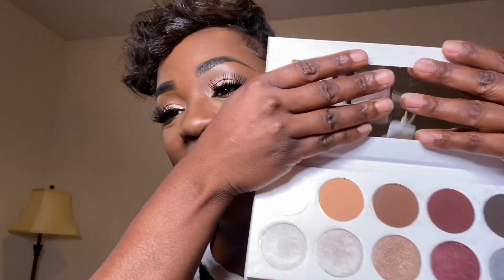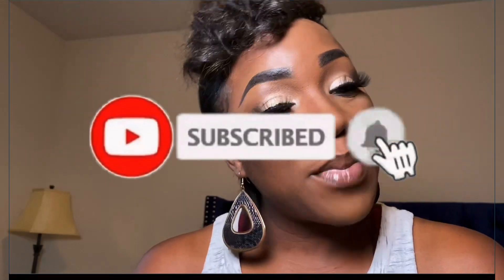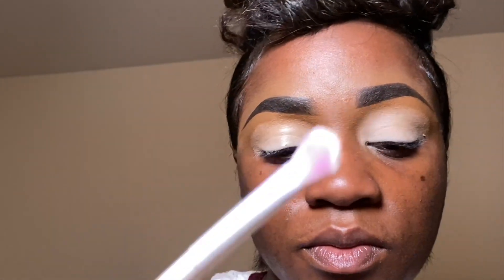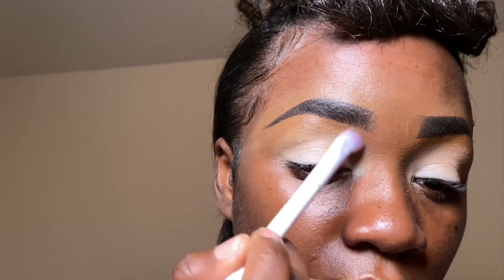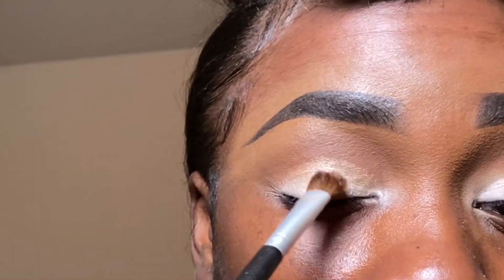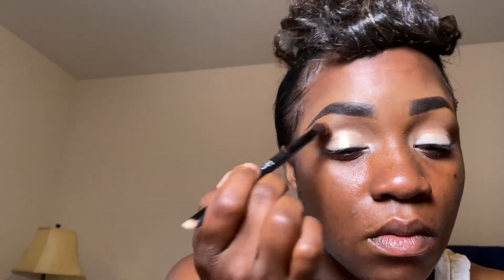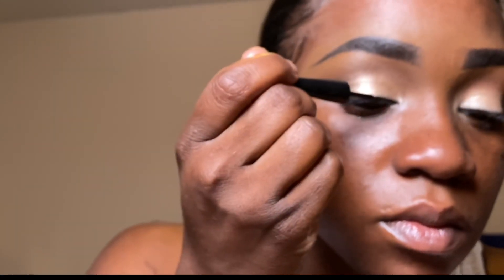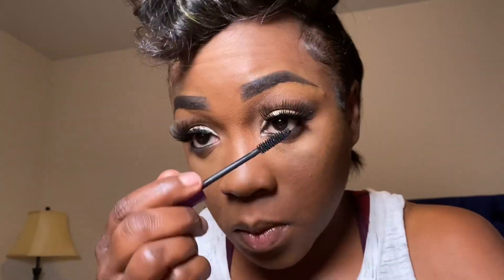The Beginners Eye👀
Join me to learn how to create this perfect beginners eye look